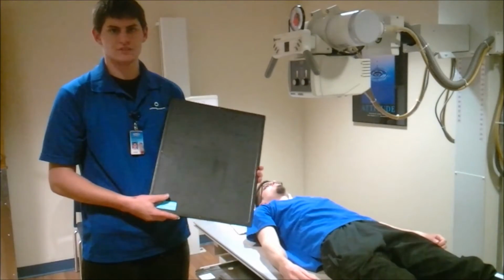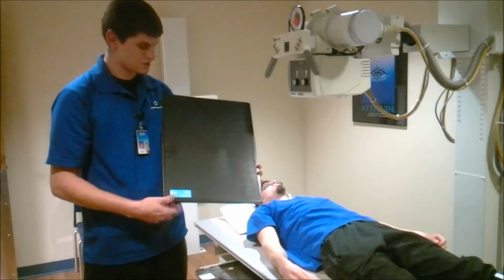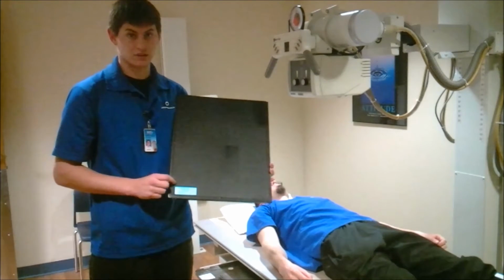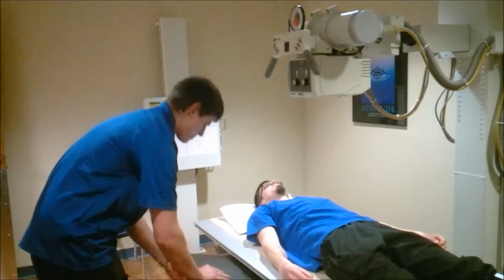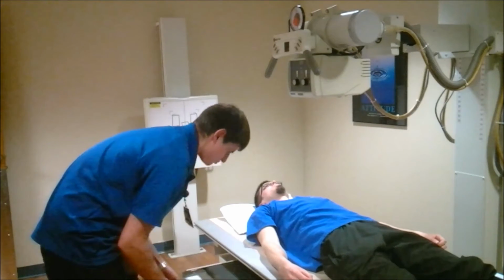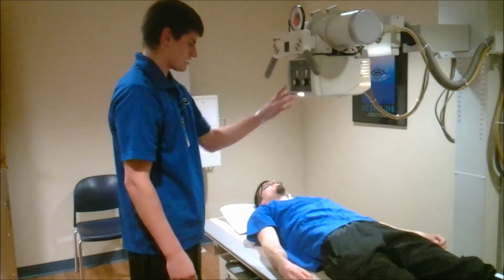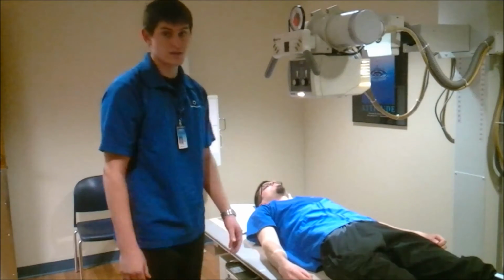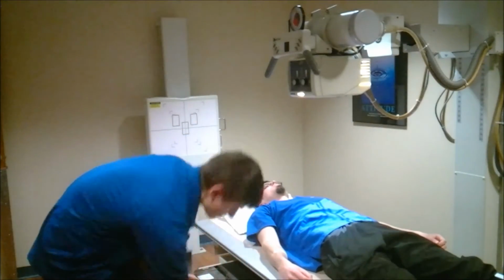AP Abdomen and Upright AP Abdomen Radiographic Imaging Positioning Video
This is a video that I made for a radiographic imaging class.